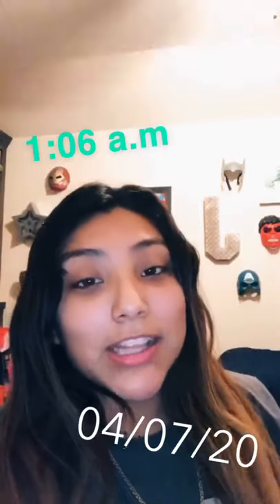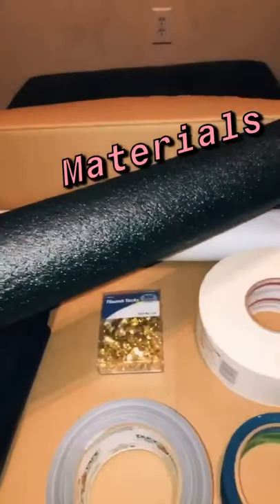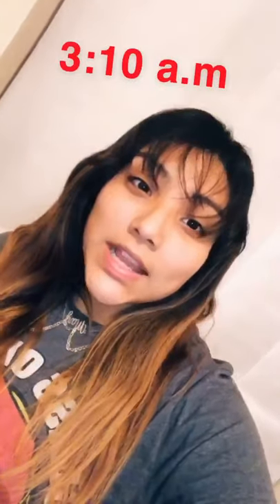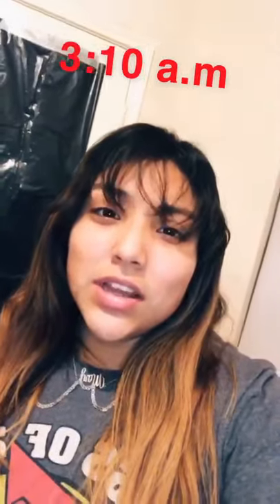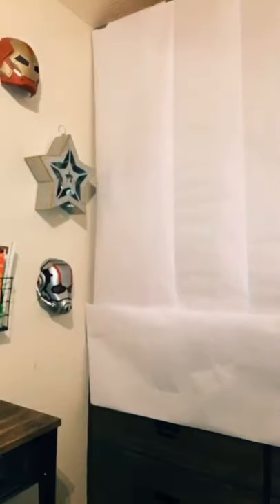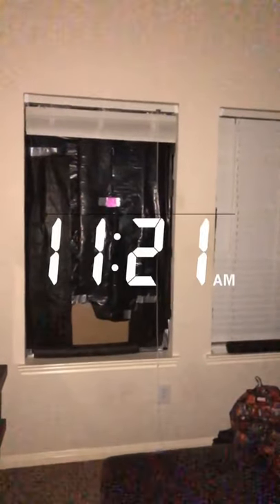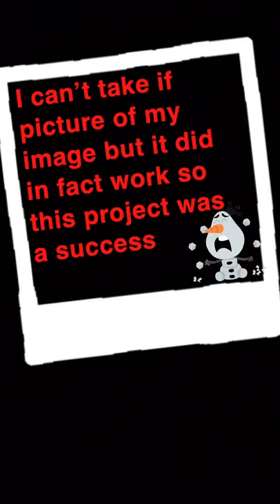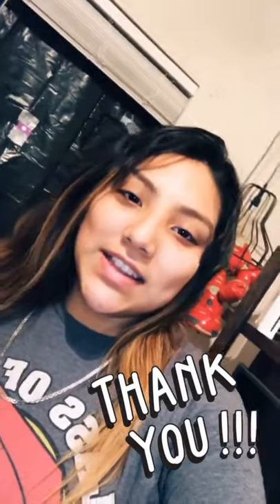Camera obscura project 📸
Turn your room into a dark room and make your own camera obscura. Engineering design and presentation project.